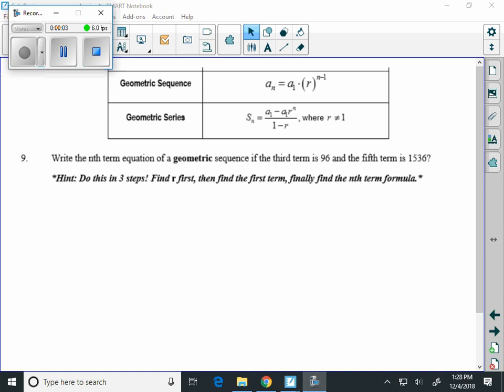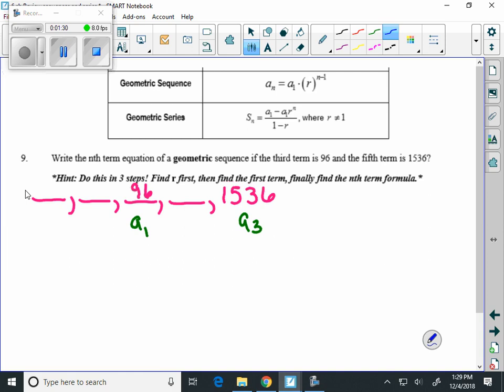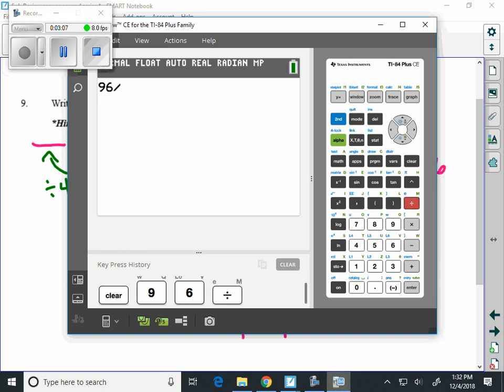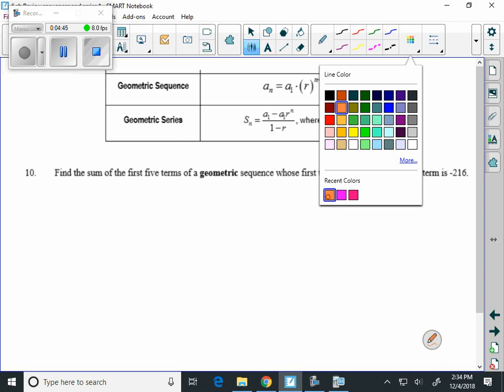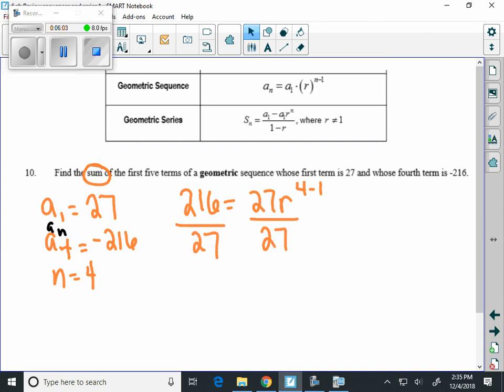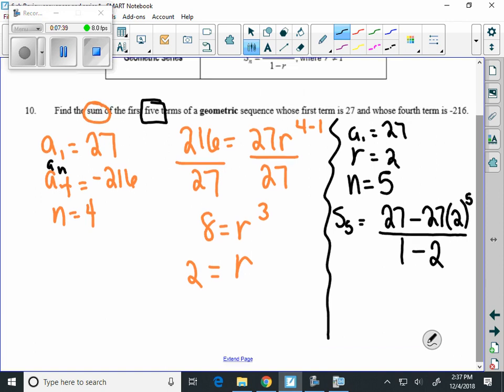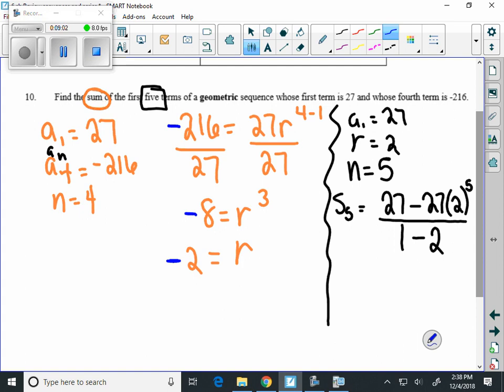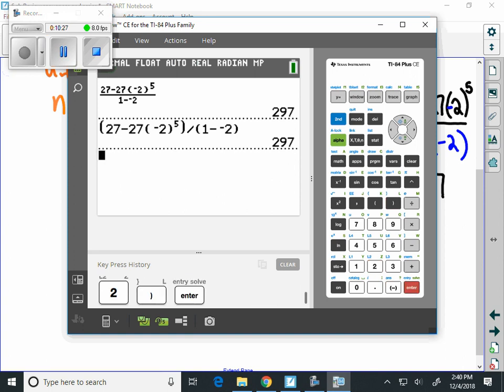a2 S and S review 9 10